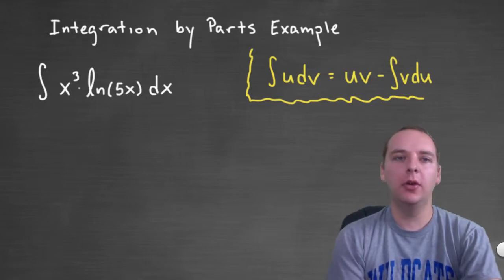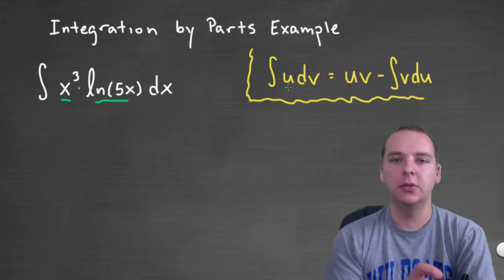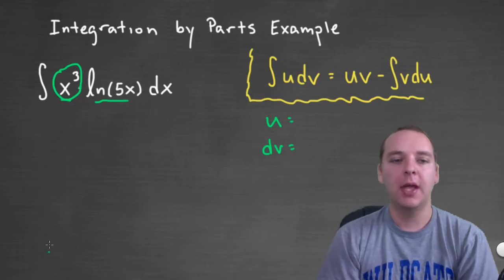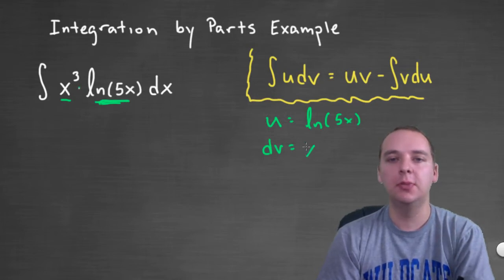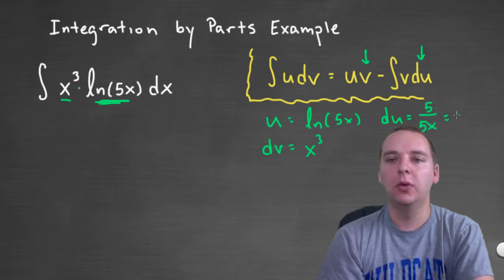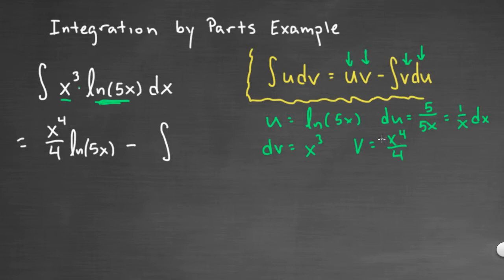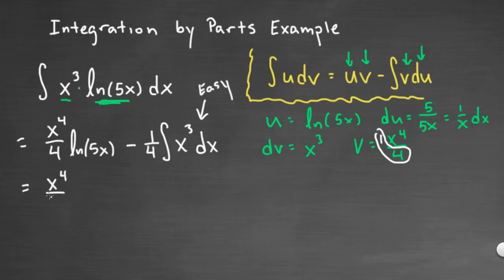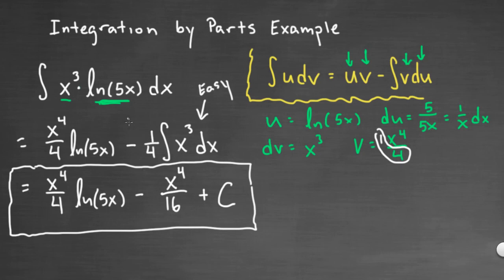Integration by Parts - Example 2